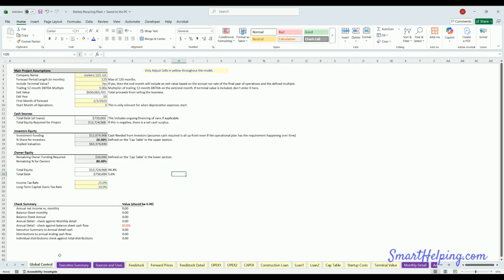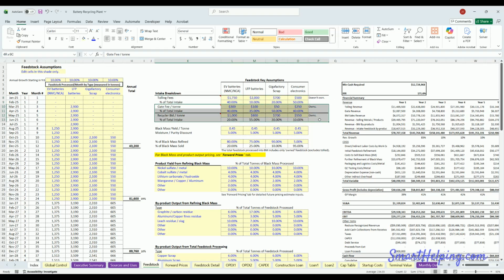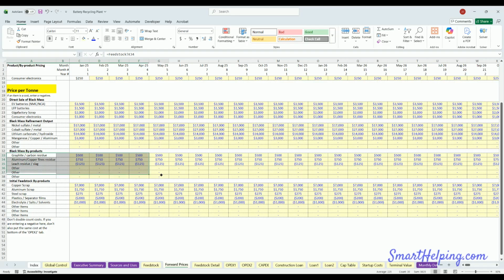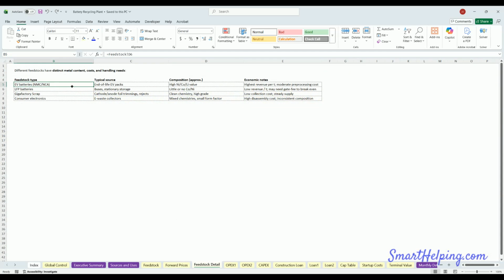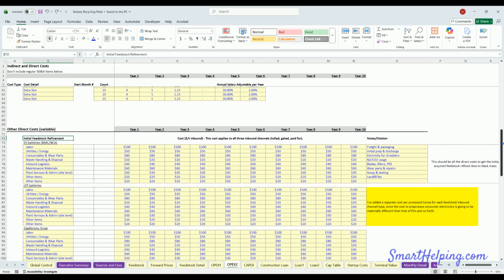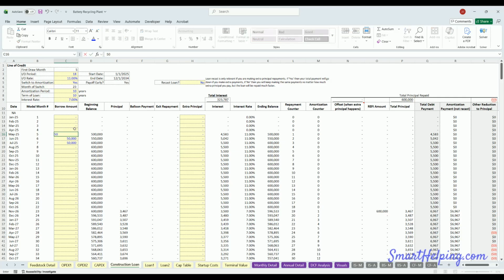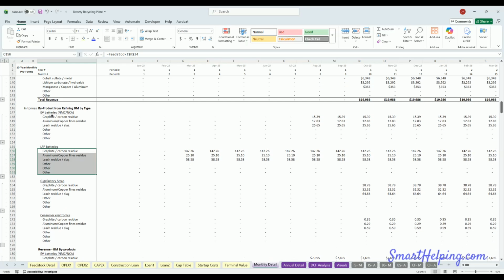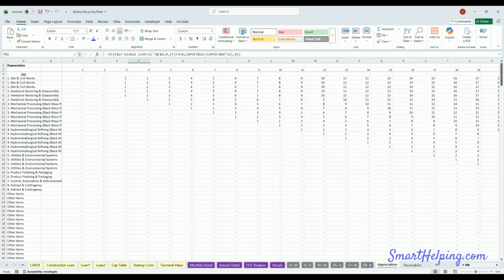Battery Recycling Plant Startup Financial Feasibility Model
I've been meaning to build some sort of model that involves batteries for a few years. This template accomplishes that goal. Batteries are a growing industry and having a way to recycling them is going to be more and more prevalent.